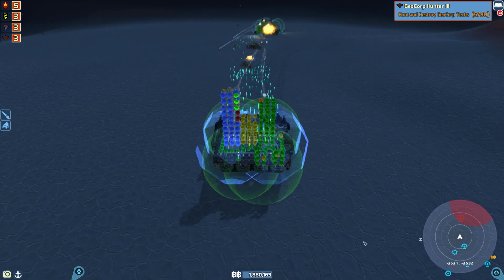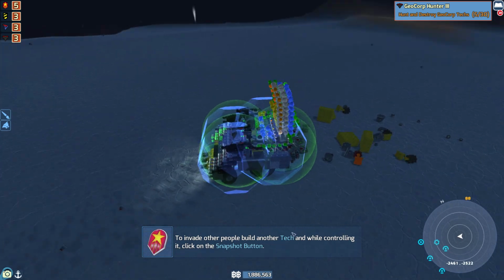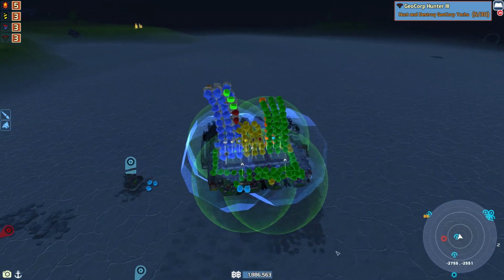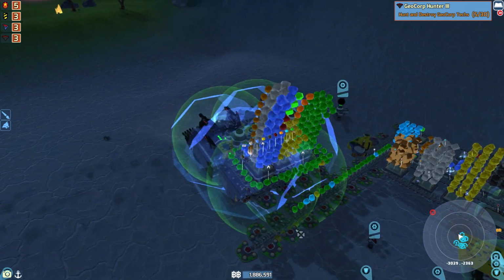Let's Play TerraTech S10E74 0.7.7.1 Hot Action! Update Tomorrow!